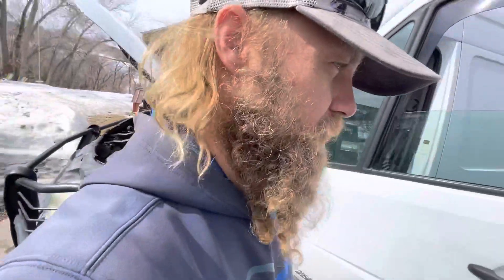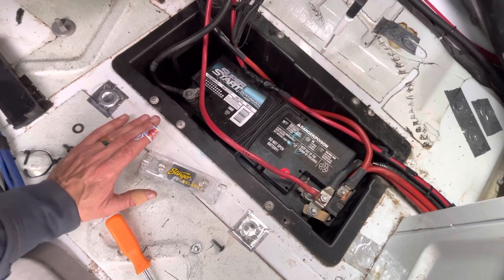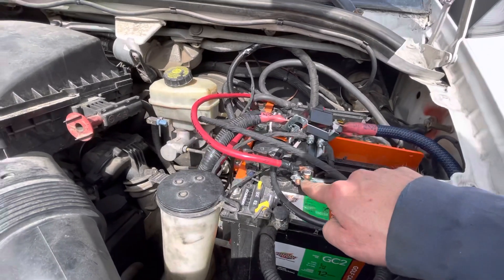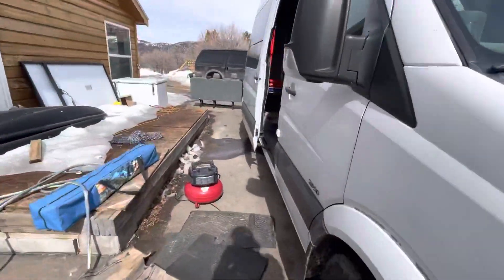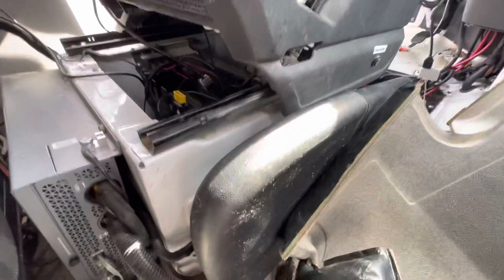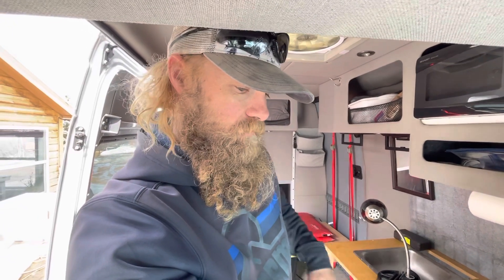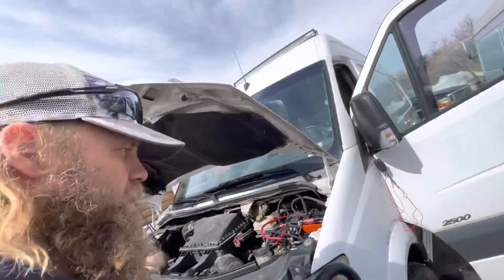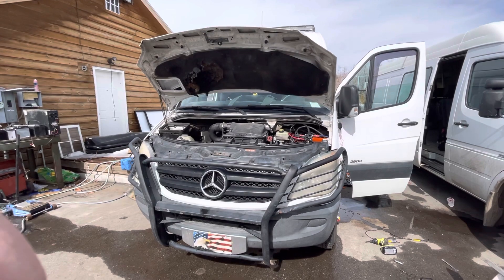Fixing design problems on a sprinter 2500 build out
Review of a camper van conversion and problems in the design